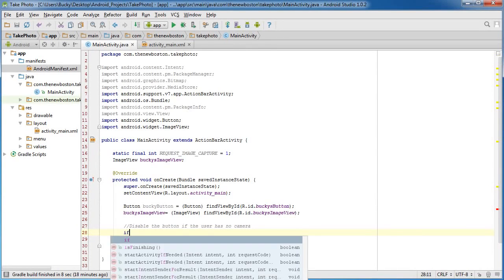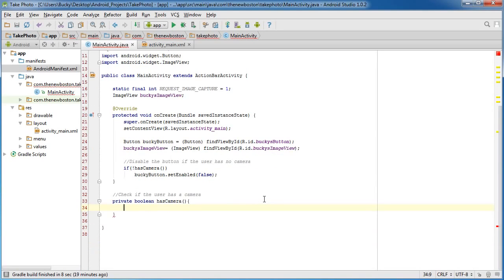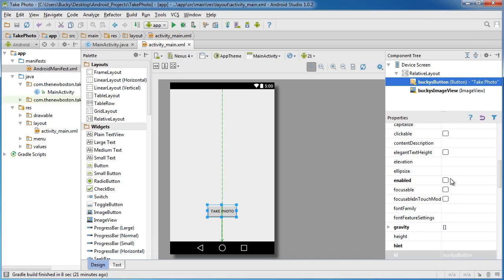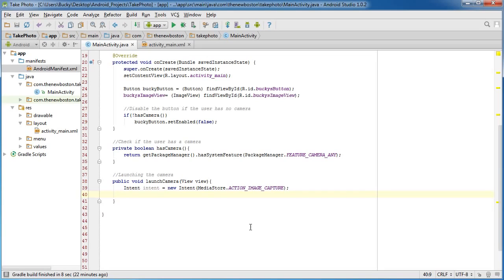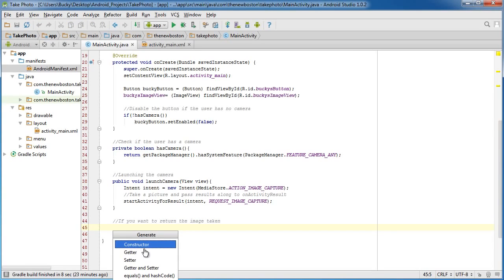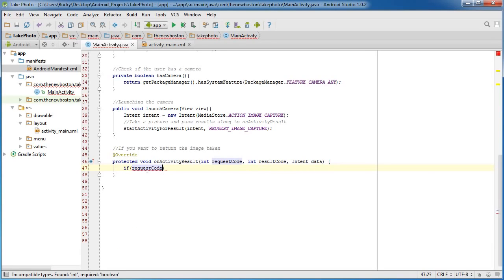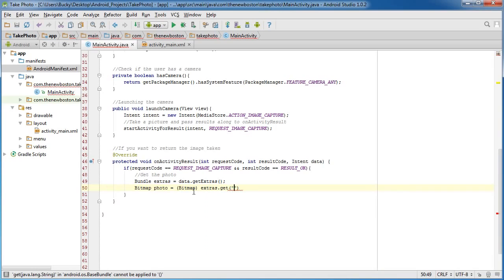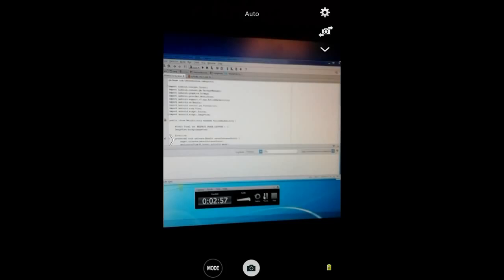Android tutorials How to take Photos with the Camera